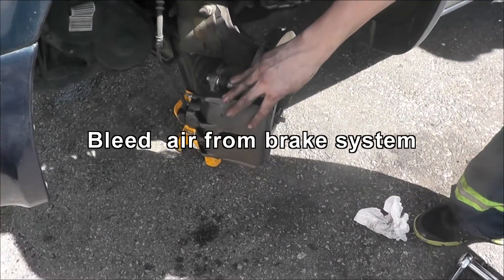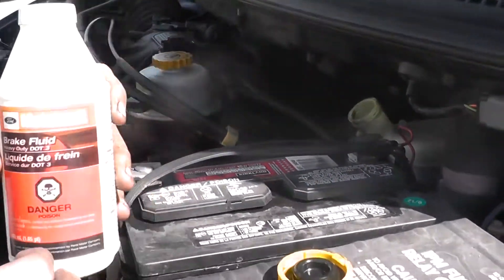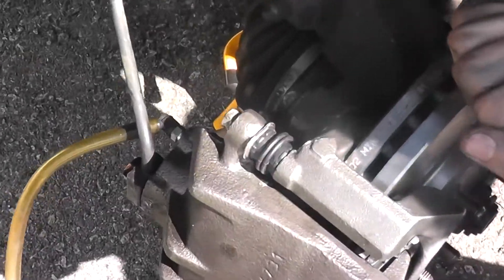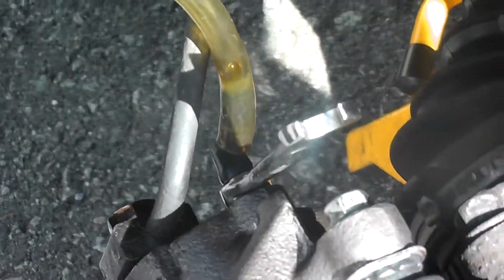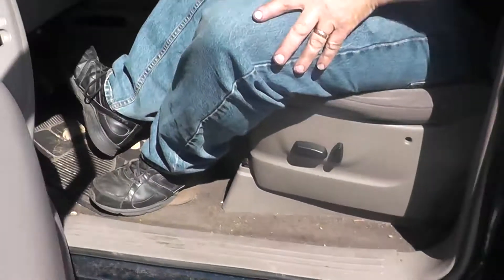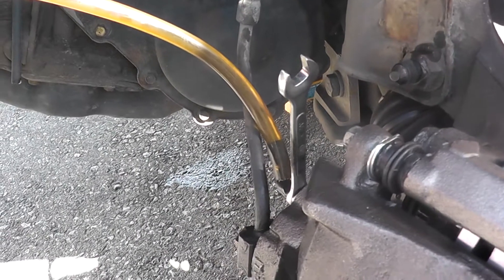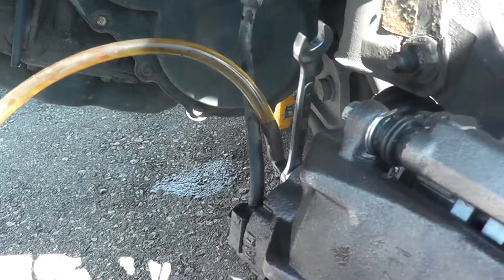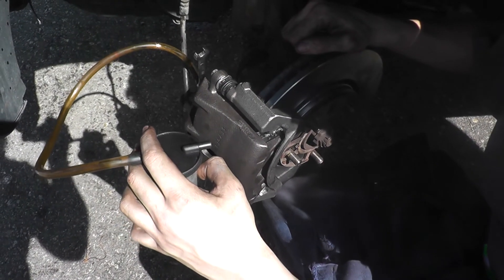Bleed Brakes By Randy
This video shows how to remove air from brake system., so called brake bleeding